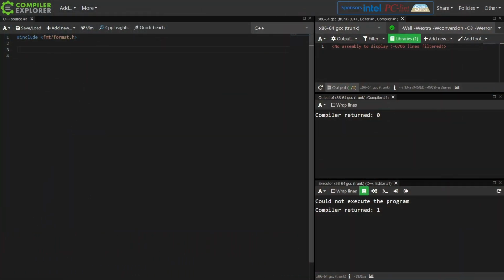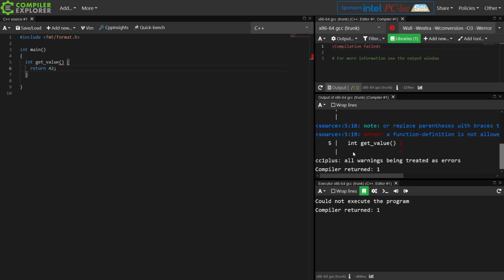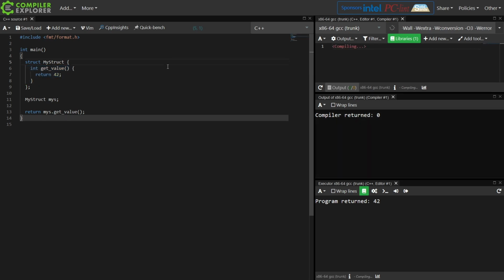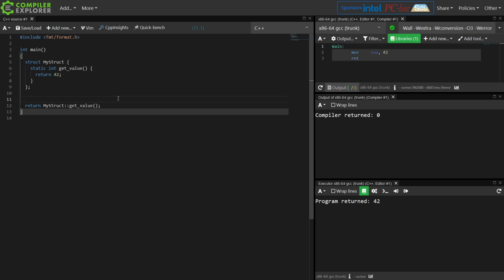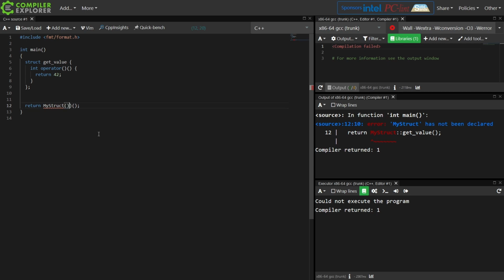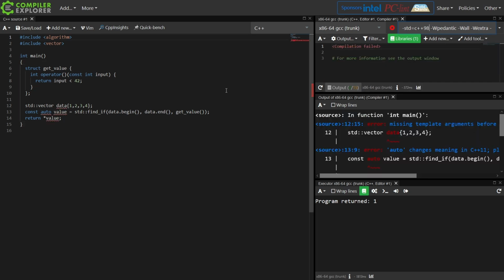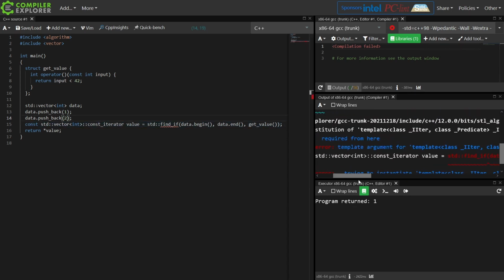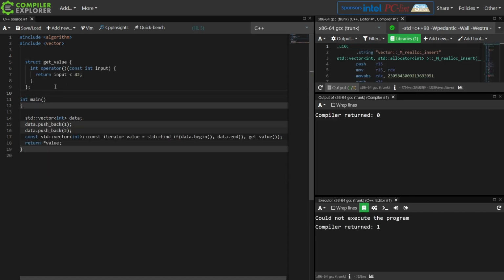C++ Weekly - Ep 306 - What Are Local Functions, and Do They Exist in C++?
T-SHIRTS AVAILABLE!

GET INVOLVED

JASON'S BOOKS

RECOMMENDED BOOKS

AWESOME PROJECTS

O'Reilly VIDEOS